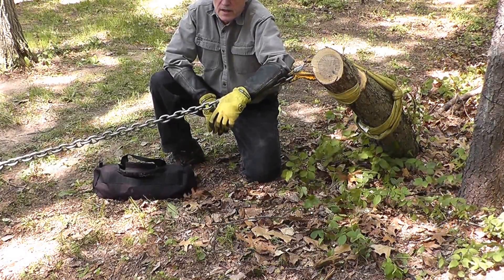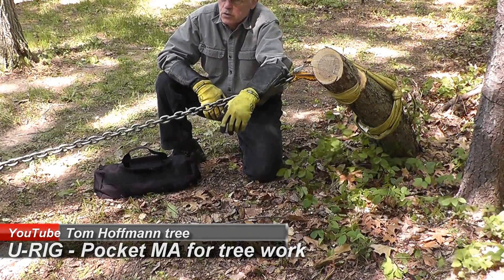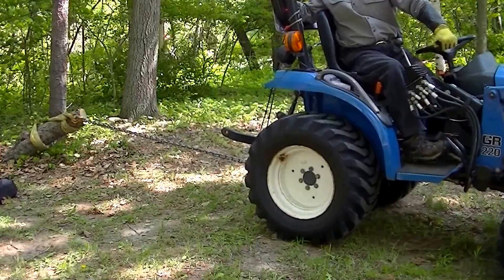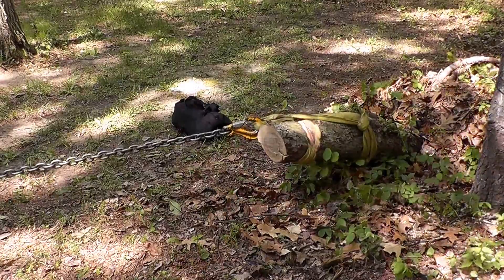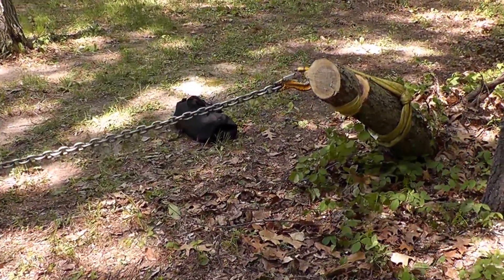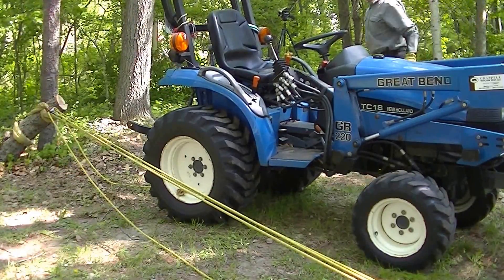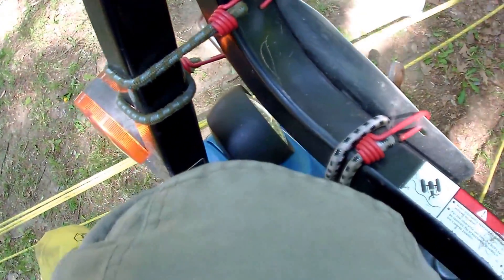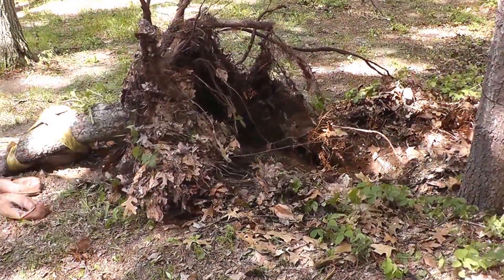Mechanical Advantage vs. Straight Pull Stumpin'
Happy Memorial Day and THANKS to those who serve ... !

Here's a small stump that goes easier with an MA system.

When you are working up an MA system, you need to respect the forces you will be generating and pay close attention to the WLLs at the heavy end of your rig ... Grandpa's rusty old logging chain may not cut it anymore!

Check the PLAYLIST Stumpin' for more setups.